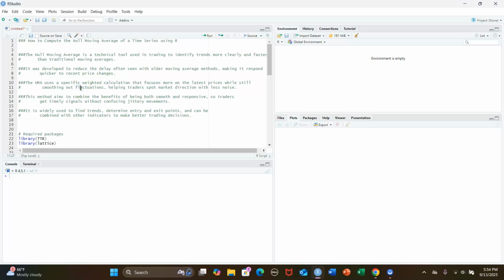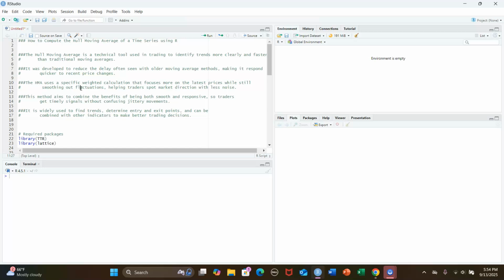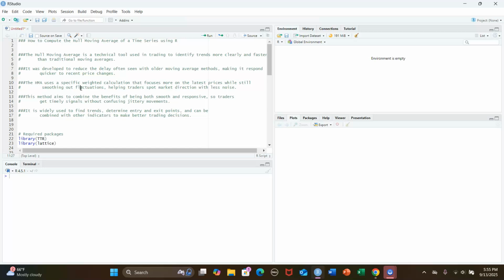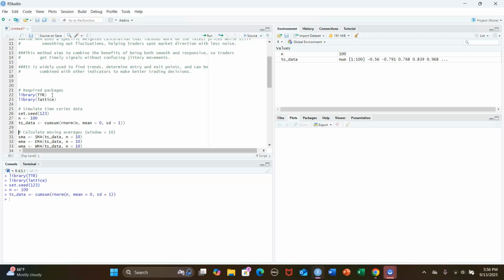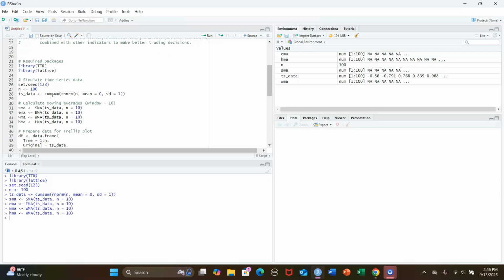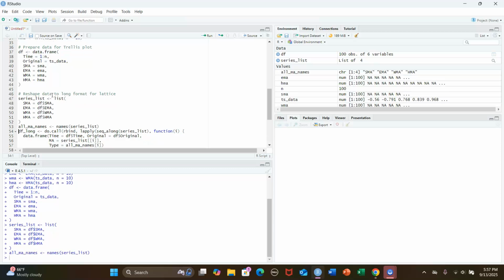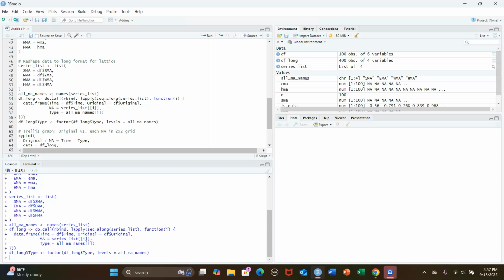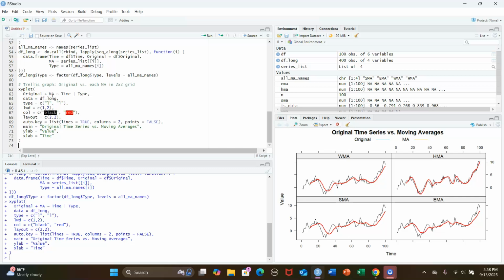How to Compute Hull Moving Average in R#r#rprogramming#timeseries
This video provides a step-by-step guide to computing the Hull Moving Average (HMA) of a time series using R. The TTR library in R is used to calculate different moving averages, including the HMA. A Trellis graph is also generated to compare the performance of these moving averages against the original time series. The HMA demonstrates a clear advantage in reducing delays when tracking the original data.

The R code featured in this video is shared in the Comments.